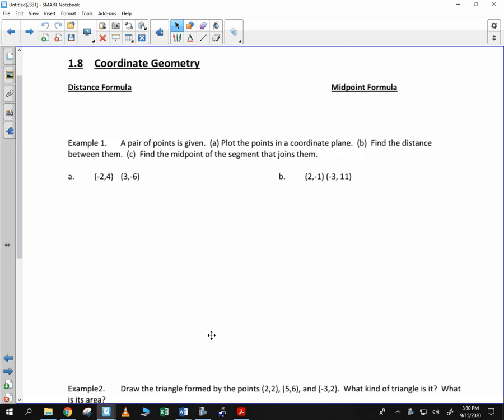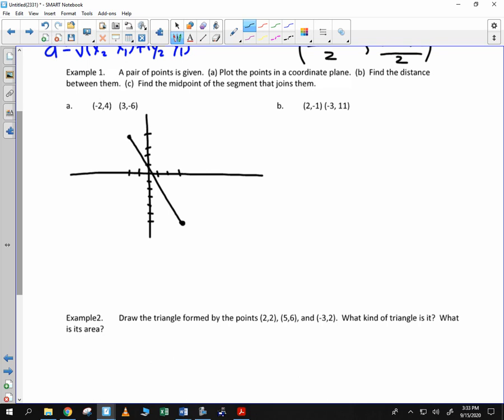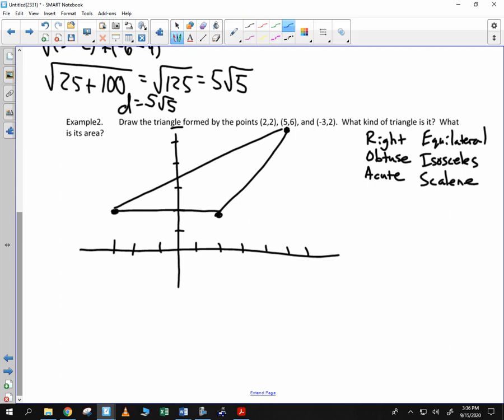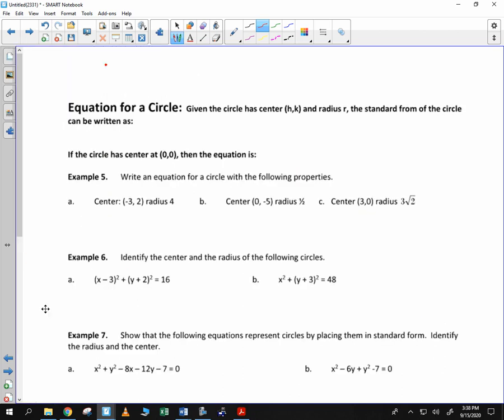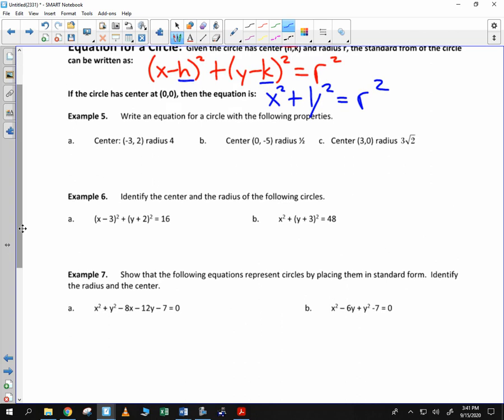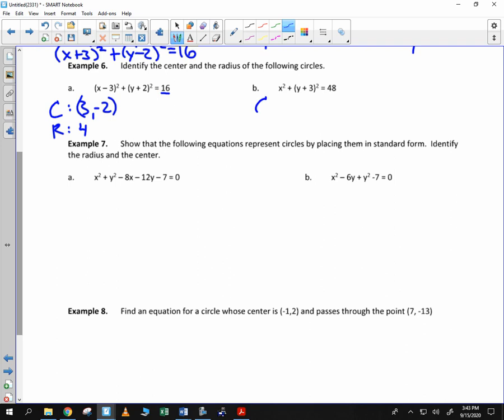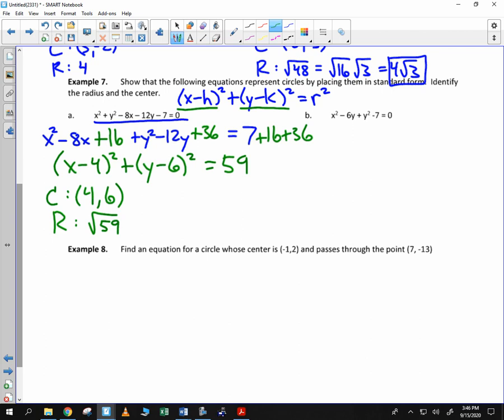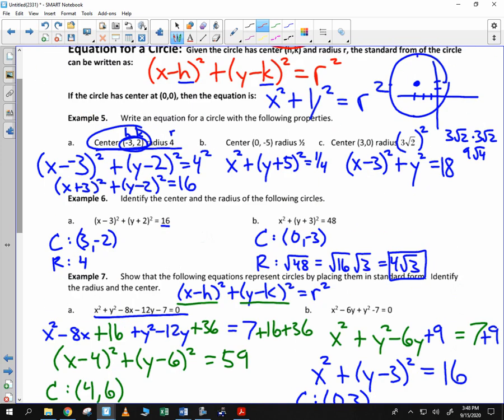College Algebra Uni 1.8 Notes Coordinate Geometry and Circles 2020